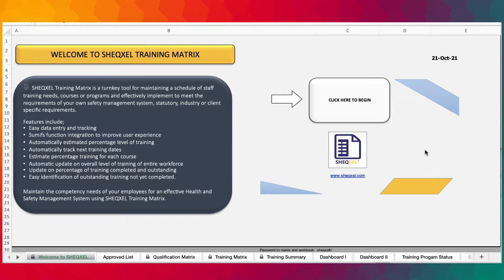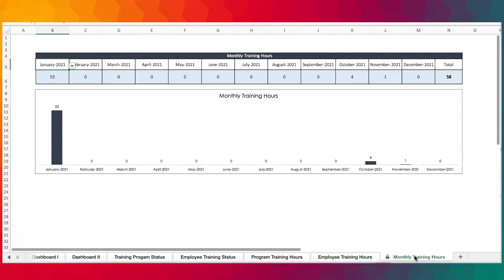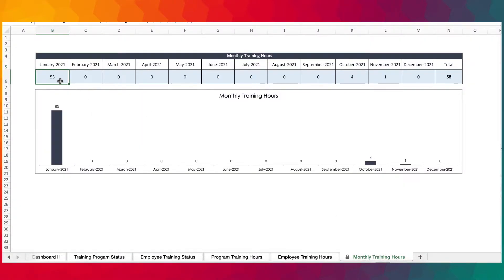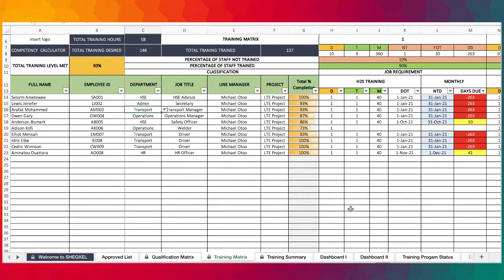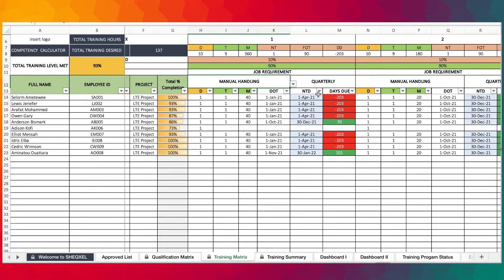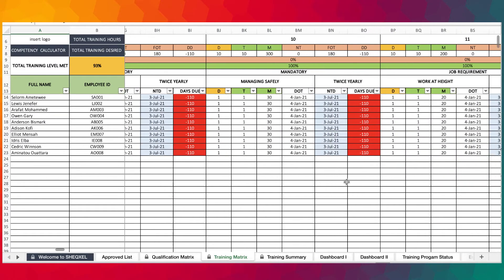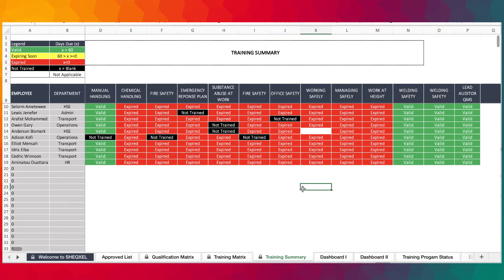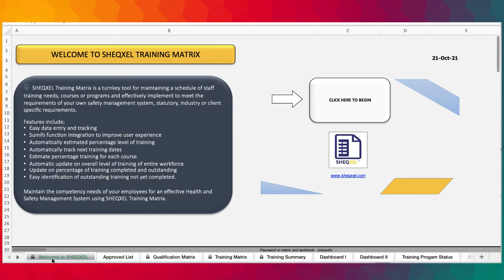New Update: Track Training Hours with the New Training Matrix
Hello guys👋 So new update! you can now track training hours on the matrix. After updating desired and completed training, you now have the option to provide the duration of training in minutes which get converted into hours to generate reports on training hours spent on each program, training hours achieved by each employee, and monthly training hours based on the range of dates in the matrix.

We also revised the Qualification Matrix slightly from department to job positions.

As before, the Summary of Training Status for a capacity of 100 training programs for 400 employees at a glance is still intact. Users can plan for all their training programs, schedule them, execute the training, track hours, know the next training date, effectively follow up on training programs to make sure training has been closed in order to improve employees competence, and most importantly know if the training certificate is valid, expiring soon or expired and also know which employees haven't taken their training.

Below are the timestamps for the tutorial, click on the specific timestamp to watch content.

0:00 - New Update Intro💫
0:59 - Hours Spent on Each Program💫
1:06 - Hours of Training Achieved by Each Employee💫
1:27 - Monthly Training Hours💫
2:50 - Qualification Matrix Revised for Job Positions💫
5:58 - How to Update the Dashboard and Reports💫
6:22 - Determining the Status of Training for Each Employee at a Glance💫
7:43 - Outro💫

This template is simply plug-and-play. Let us know your comments! 😊